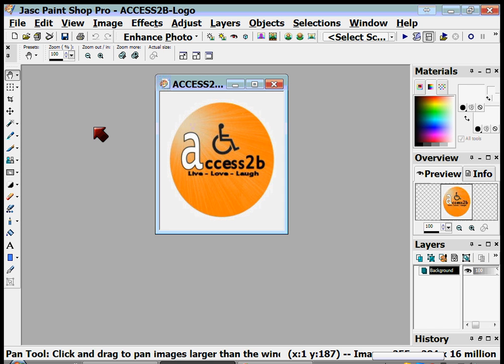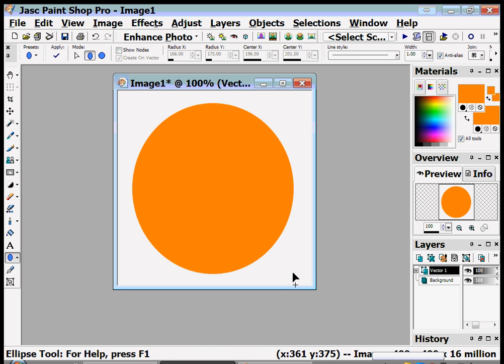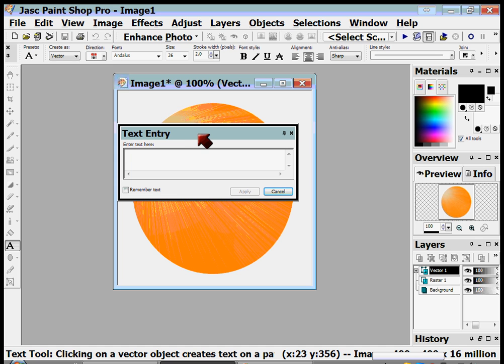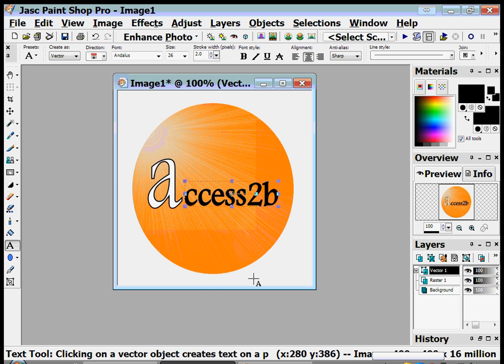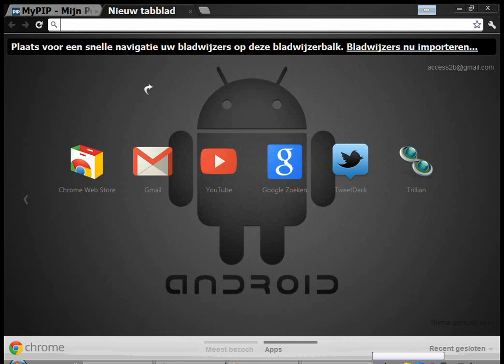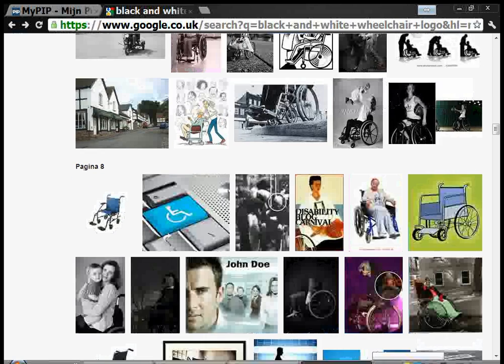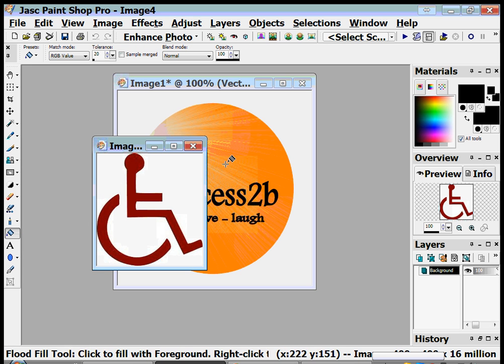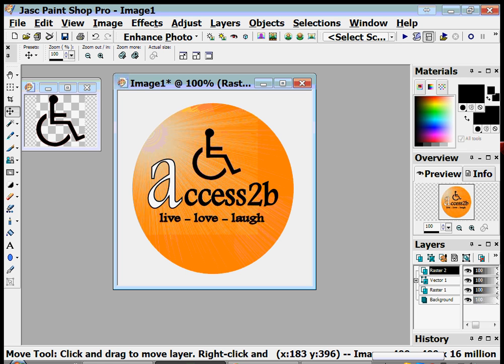How to make a simple logo in Paint Shop Pro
Some people have asked how I made the logo that appears in my YouTube, Twitter and Facebook Avators so here's a small tutorial to show you how I did it. If you can find a feel trial of paint shop pro, have a go at following the tutorial. Upload your finished work to photobucket and send me the link. I will feature them in my next vlog.